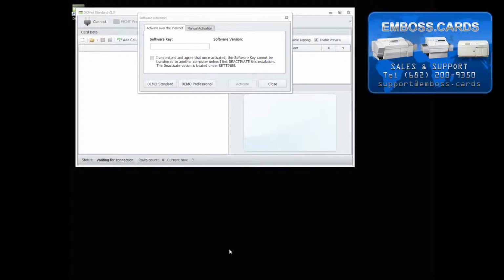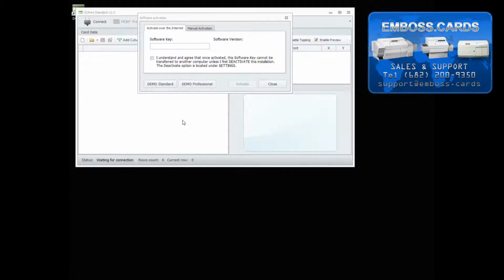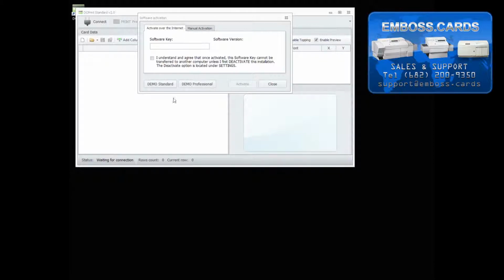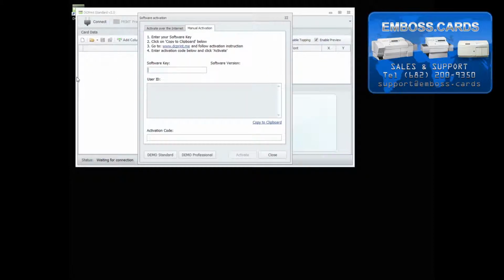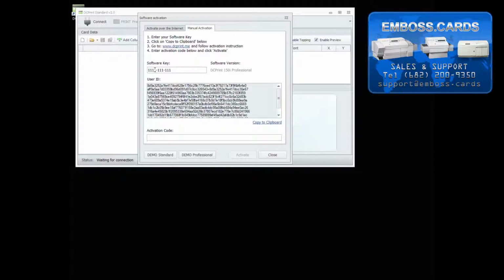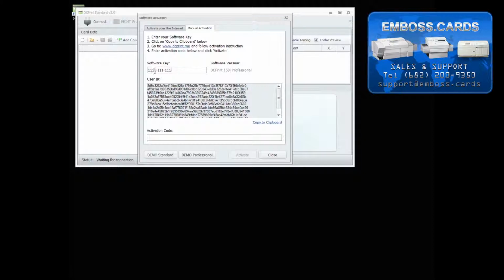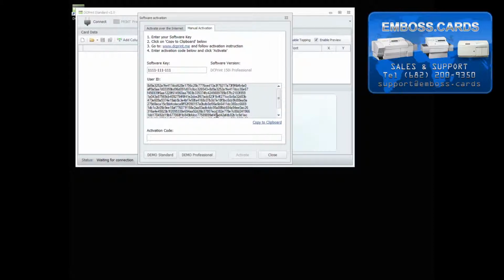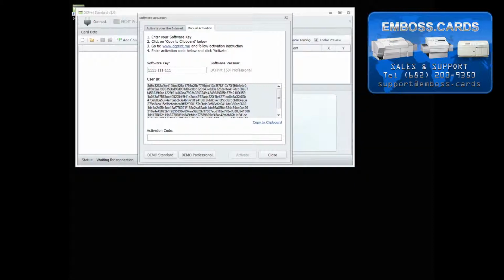DCPrint Tutorial How to Generate a USER ID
STI Media Services
eBay ID: emboss.cards
eBay Store